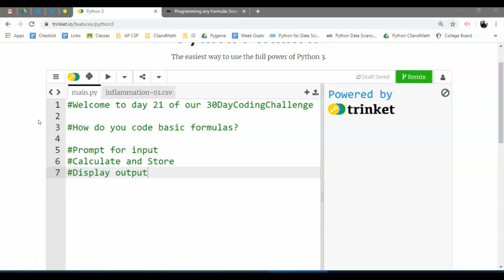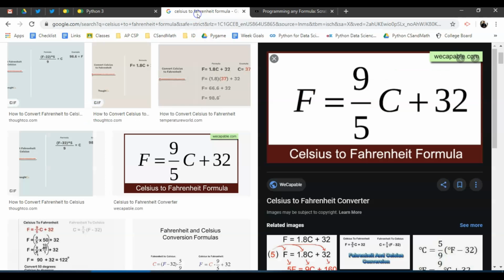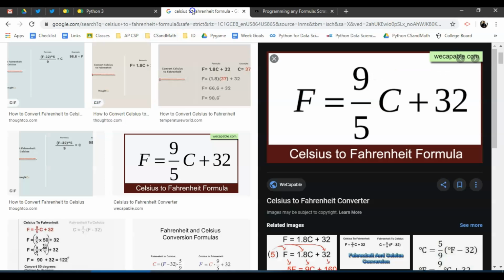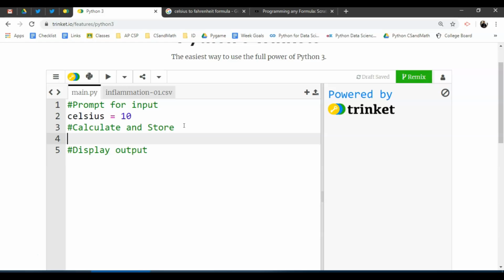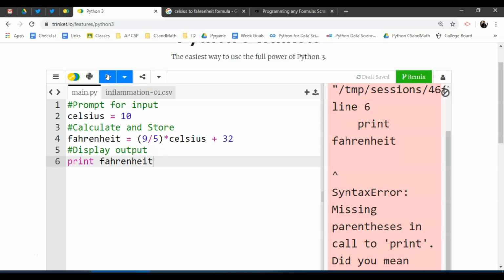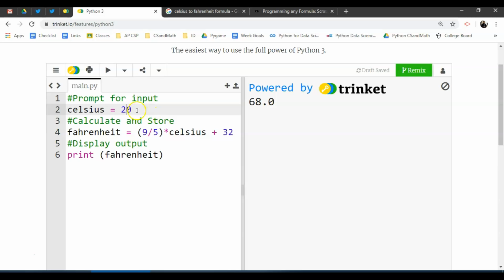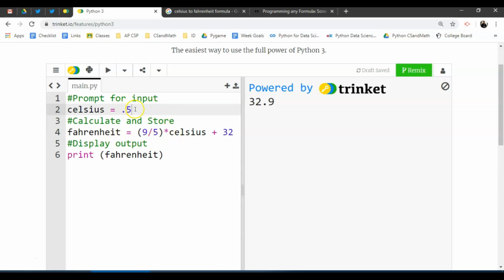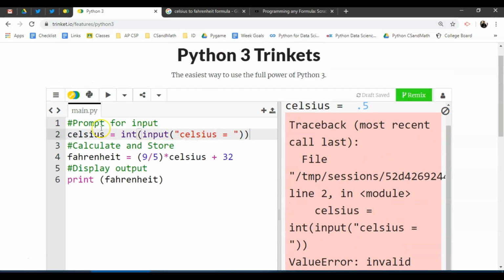Python Day 21: Programming Any Formula Basics